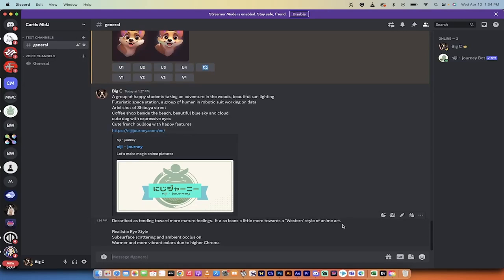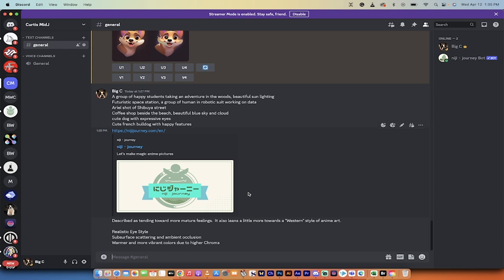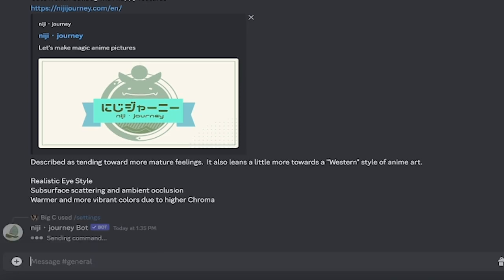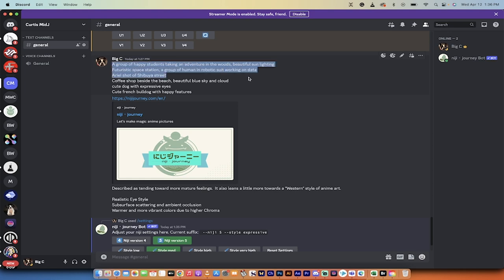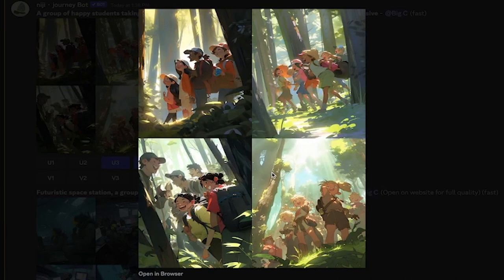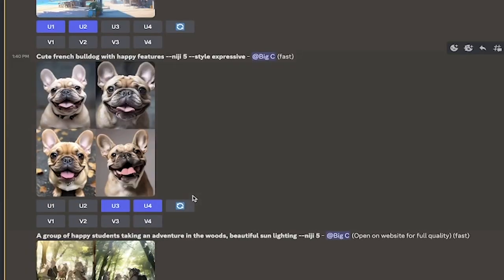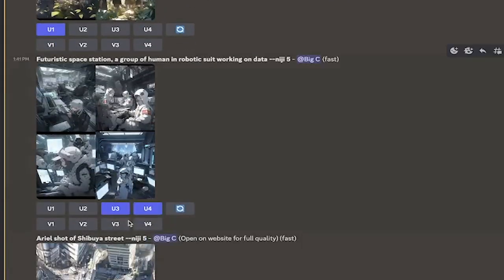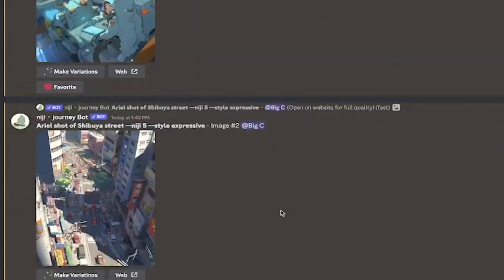Level Up Your Anime Art Game: New Midjourney V5 Niji Feature EXPRESSIVE STYLE - Tutorial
In this tutorial I show you how to activate the new Niji 5 Expressive Style functionality for midjourney v5.  I show you how to add Niji to your own discord server.

Niji 5 - Expressive style has more realistic eyes, high chroma, and more mature feelings.  I run 5 random prompts to compare and contrast the regular Niji 5 to the new Niji 5 Expressive Style